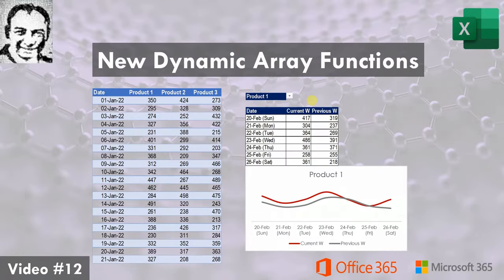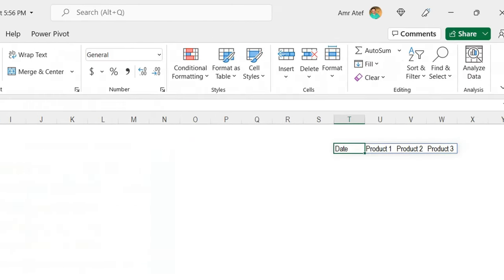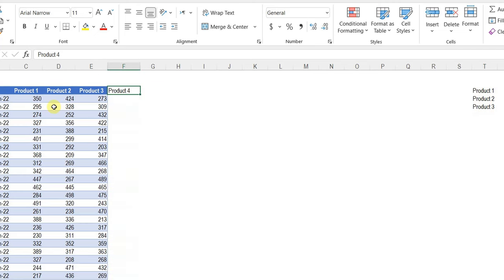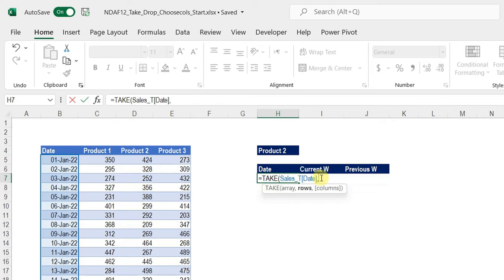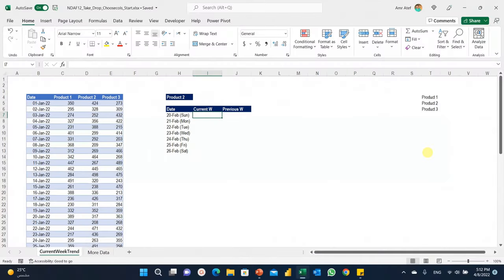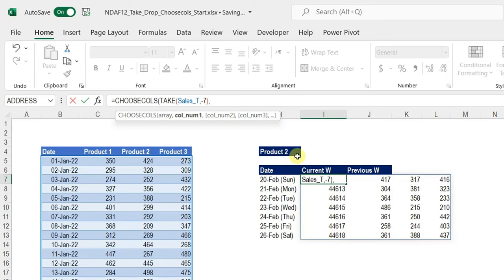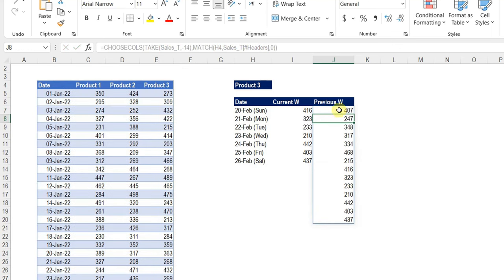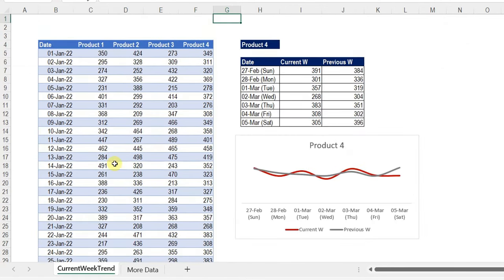Excel Dynamic Array Functions - Video#12: Select Rows & Columns from a table (DROP-TAKE-CHOOSECOLS)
Chapters
0:00 Intro
1:56 DROP Function
6:00 TAKE Function
9:08 CHOOSECOL Function
15:21 Close